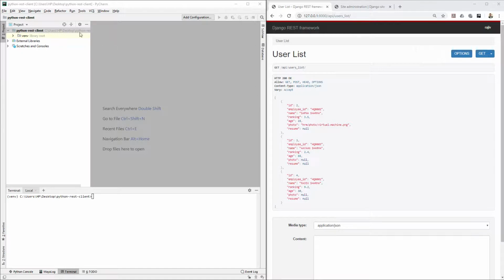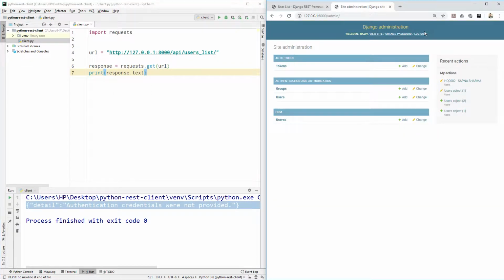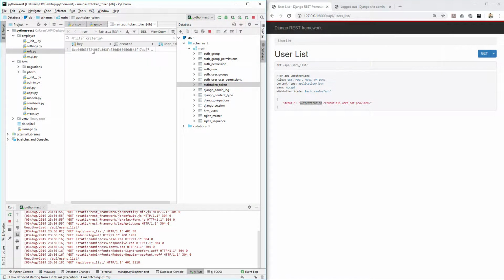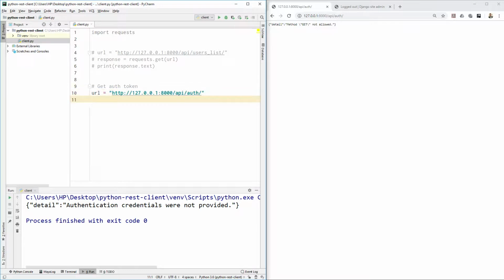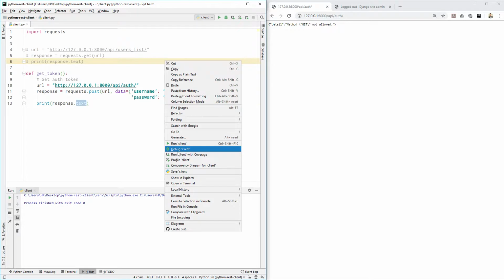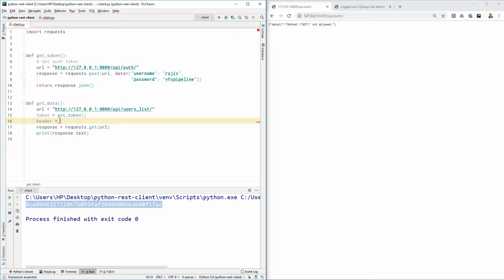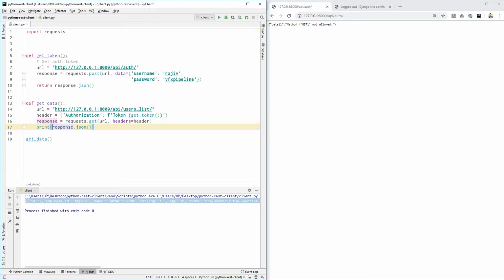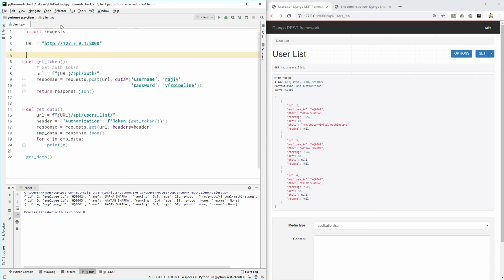Python REST API #11 How to get django rest api data using Requests